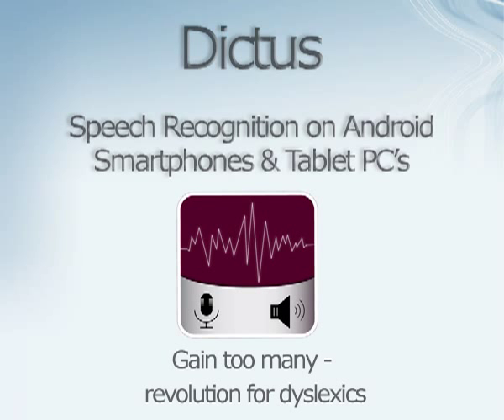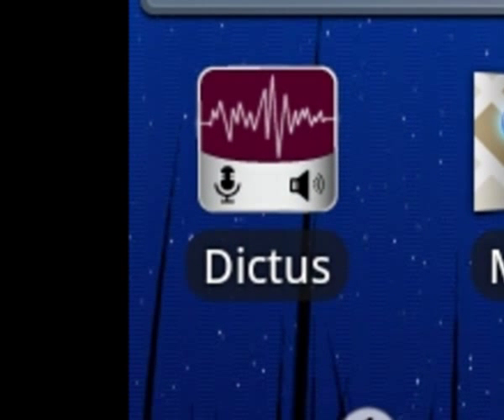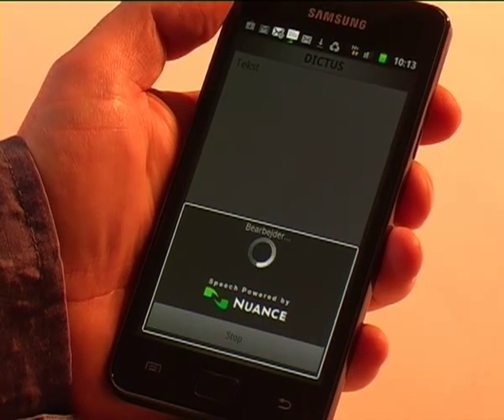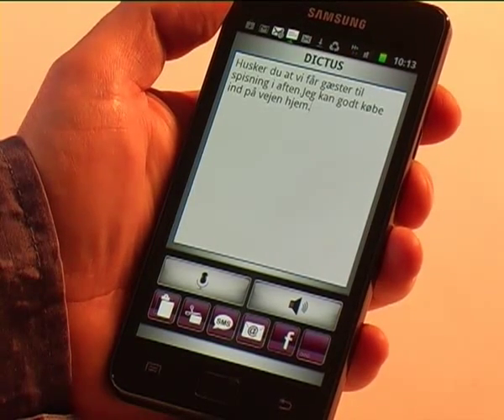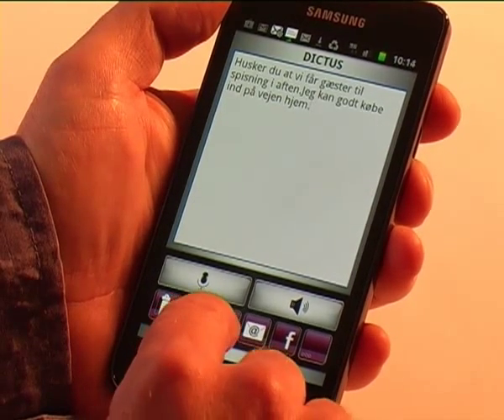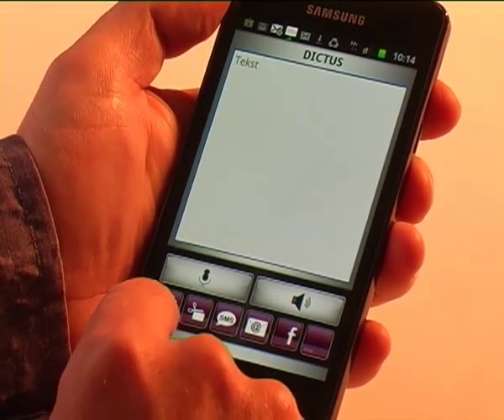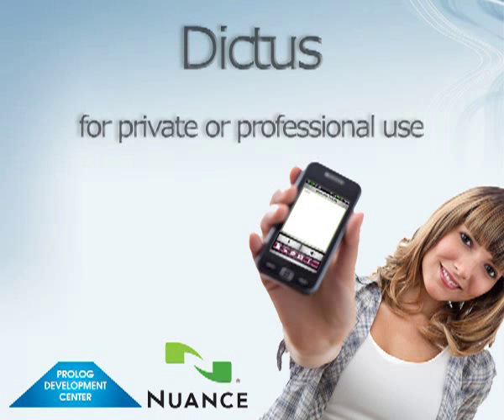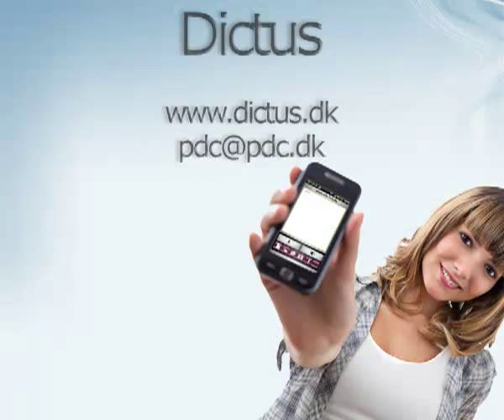Dictus multi language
Speech recognition on Android. Speech to text  and test to speech. Write text by talking to you Android device and send it as SMS, E-mail or post the text in Facebook, Twitter or other media.